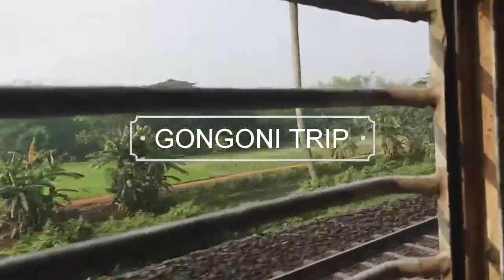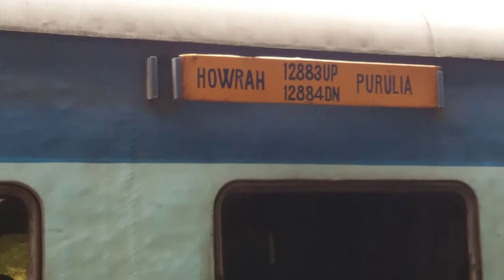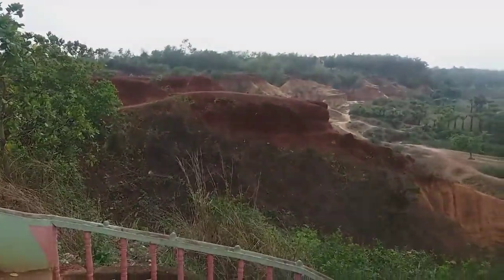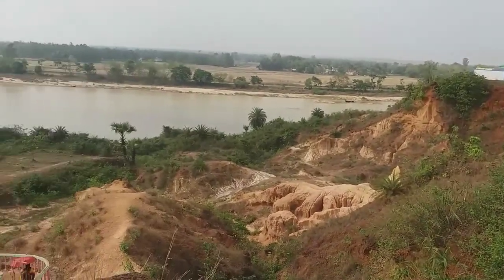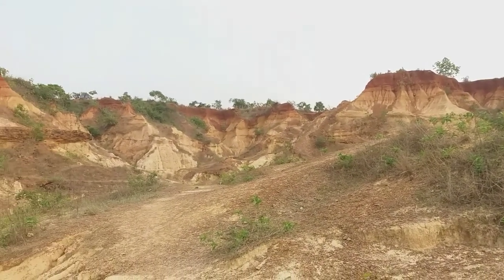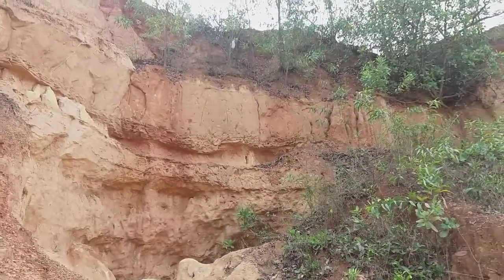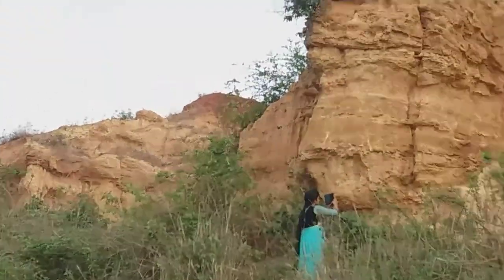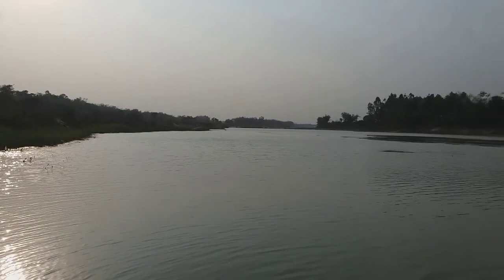gongoni The Grand Canyon of Bengal,GONGONI/Best place for one day trip!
Please show your support if you have liked the video by pressing the like button.